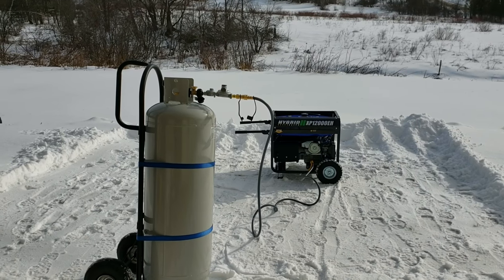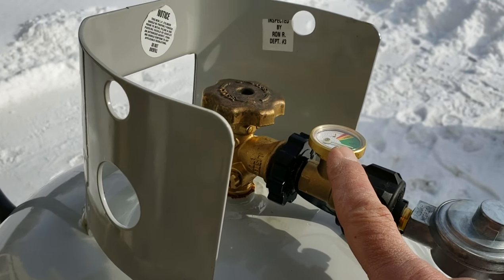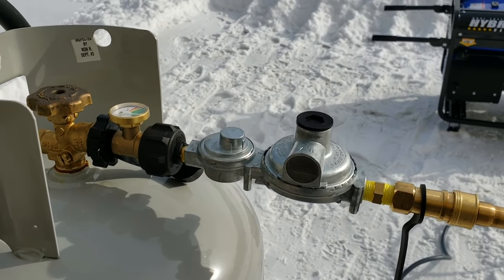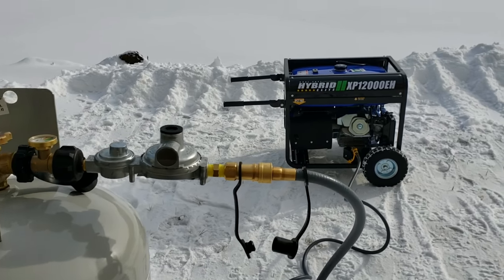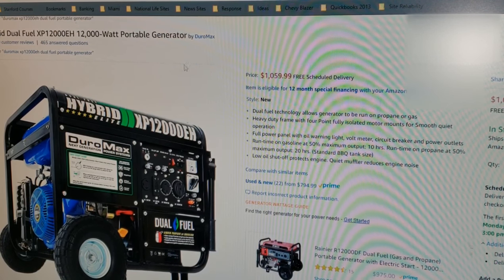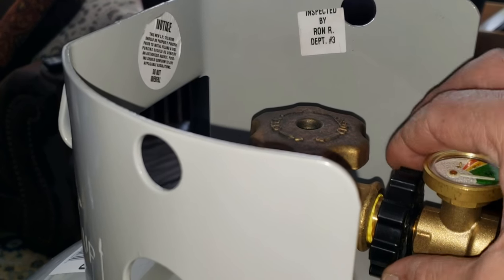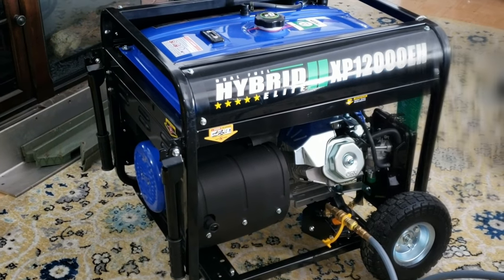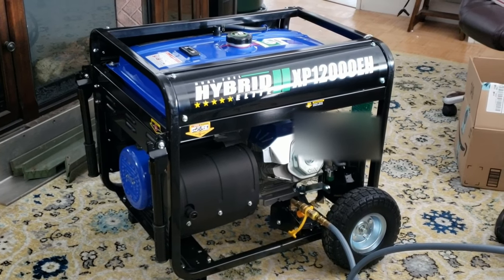Ultimate 100 LB Propane Tank Setup - Duromax XP12000EH 12000 Watt Hybrid Generator - Step by Step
Be sure to also check out my EPIC propane connection video that will connect most popane generators or appliances to either a single 20/40 LB tank. Very detailed instructions

In this video I'll give you a detailed description of my research and hook up of a 100 lb propane tank to my 12000 Watt hybrid Duromax generator. This is the most detailed video you will see on YouTube for this kind of hook up, and it could work with any other hybrid generator as well.

Duromax 12000 W Hybrid Generator
100 LB Propane Tank
Propane Pipe Tape
Gas Gauge for 100 Lb Tank
Quick Connect 1/4 Adapter for Regulator
Regulator (be sure to match BTUs if you have a different generator)
Quick Connect
Mr Heater 12 Ft Propane Hose
Second Quick Connect

If interested in some accessories I bought for my setup:
50A Extension Cord
50A Power Distributor
Generator Cover
L14-30 Generator Extension Cord (40 Ft.)
30A Power Distributor

You'll be happy with this setup if you do it.